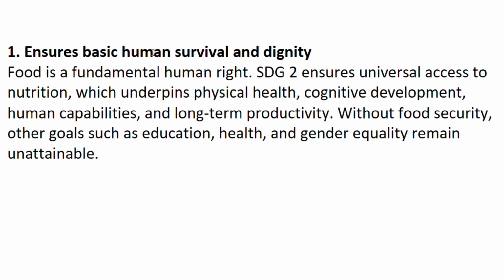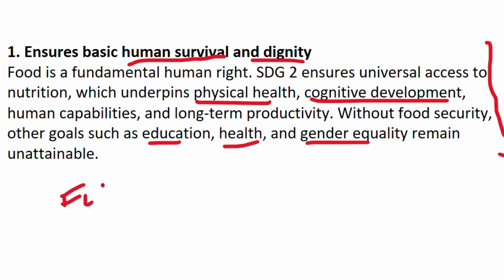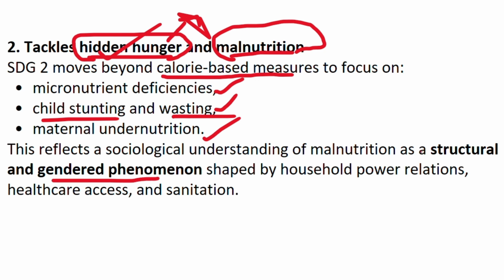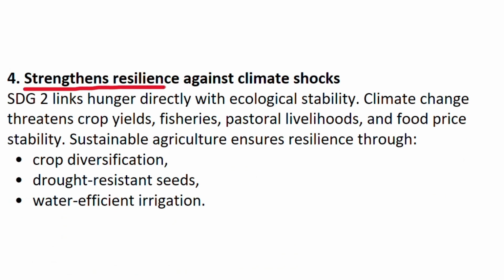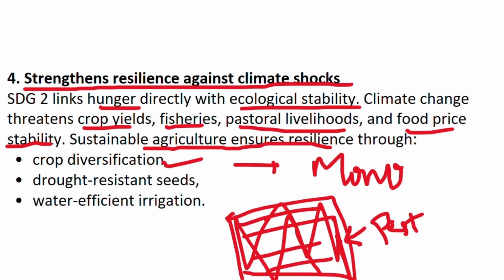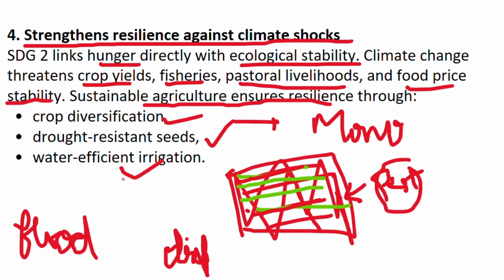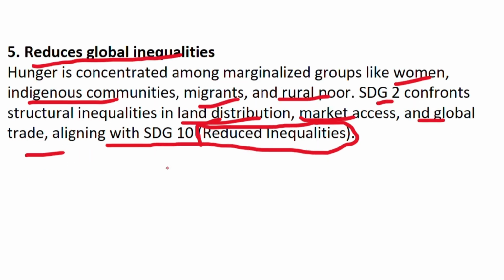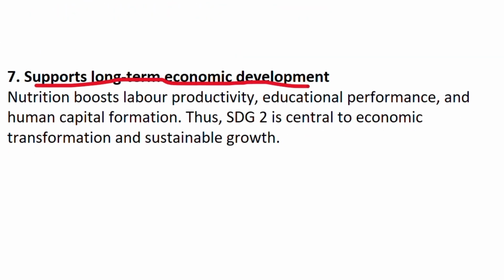IMPORTANCE OF SDG 2 MA EVS CLASSES MSD-019 MSD19 MSD019